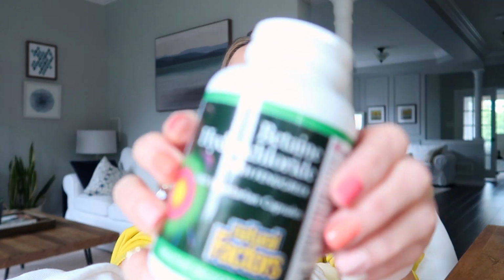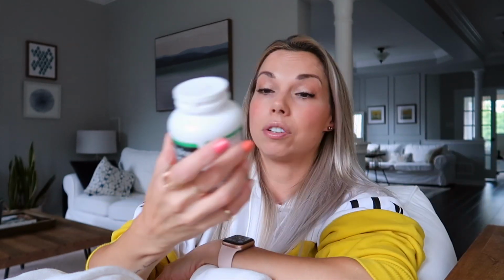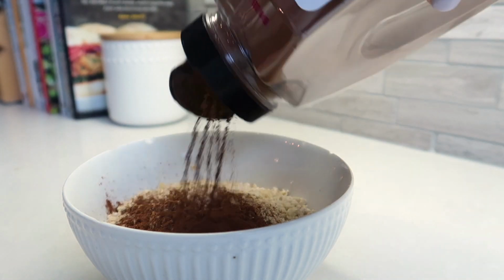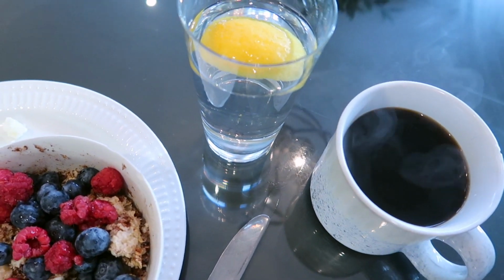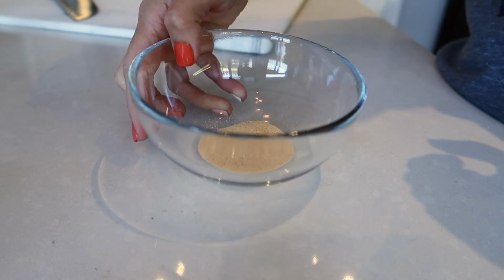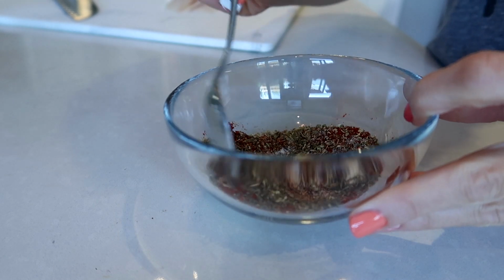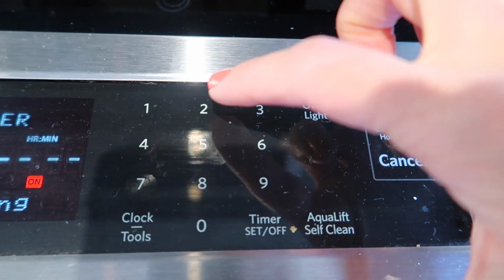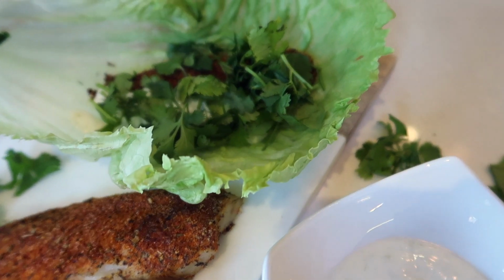Cook Healthy Fish Tacos With Me | SIBO Update | What I Eat In A Day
Today I wanted to share the answers to three questions I have been getting a lot on Instagram lately... what do I eat in a day lately, what is working right now for my digestive issues and how I make my healthy fish tacos.